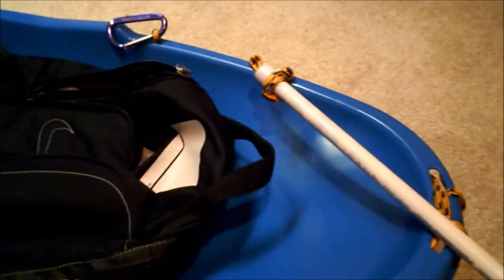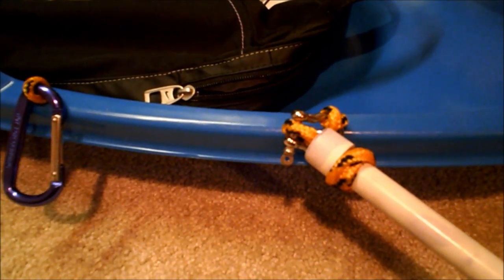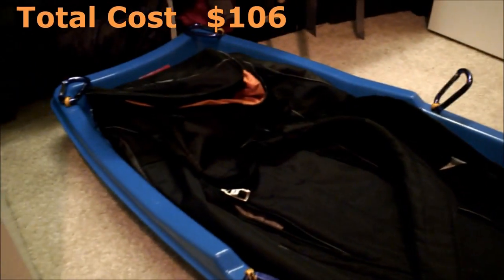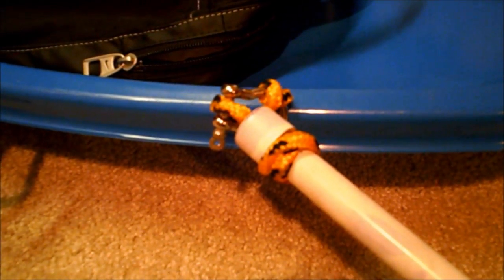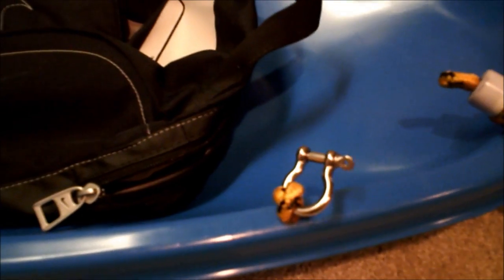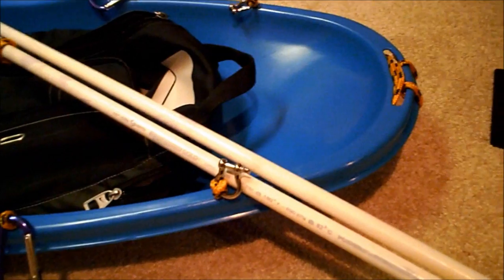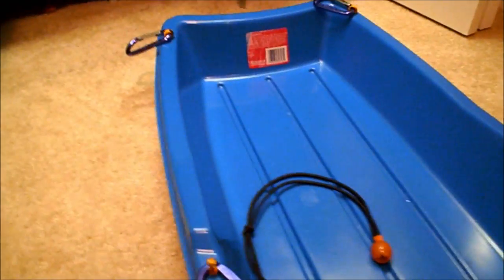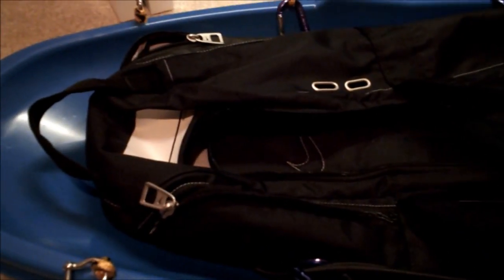DIY Simple Pulk Sled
A DIY and simple design for a pulk sled.  Special thanks to YouTube pulk sled idea contributors Ggreenvideos, Medicjimr, Gcstorm1 and Bonsaihiker.  Be sure to check out each one of their very fine pulk sleds on their YouTube channels.